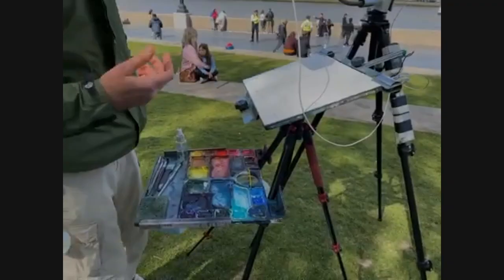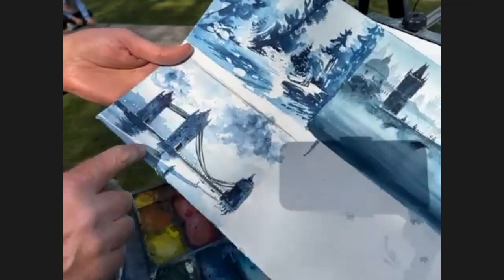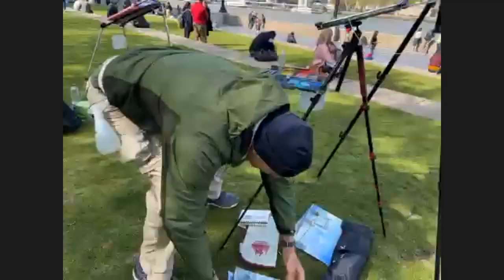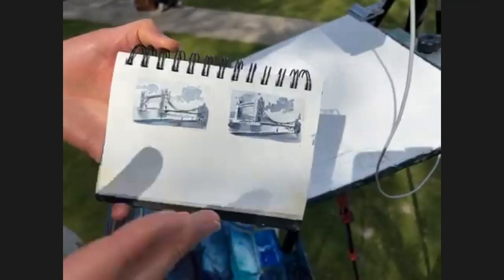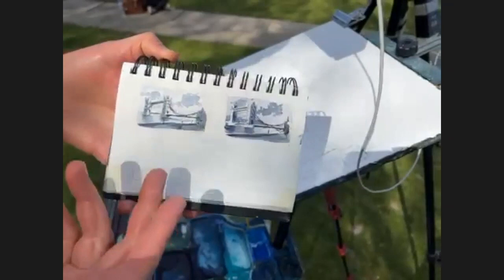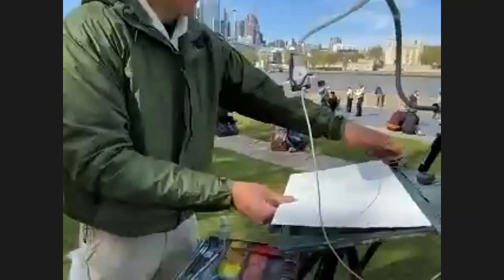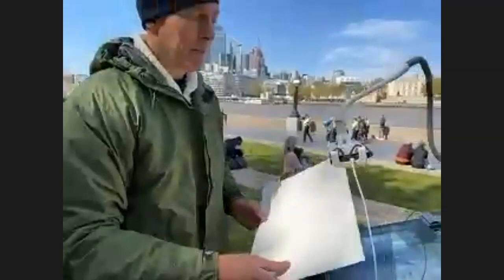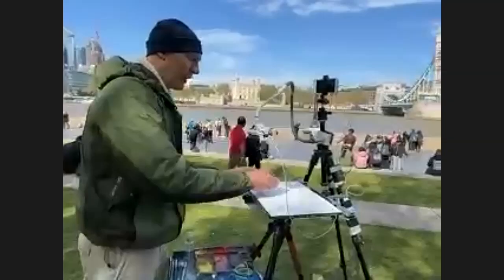The Value of Value Studies when painting Plein Air (Outdoors) (w/ David R. Smith, Minnesota)